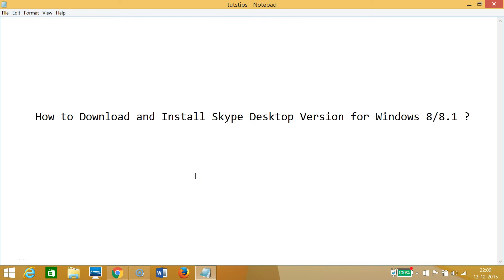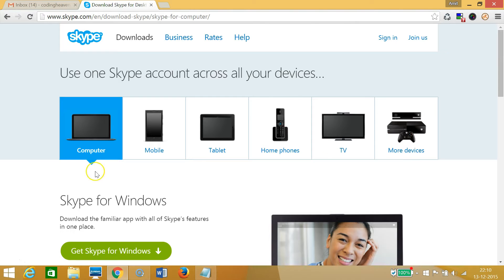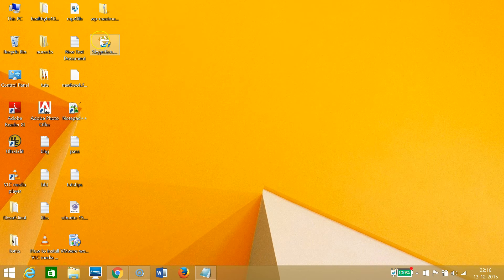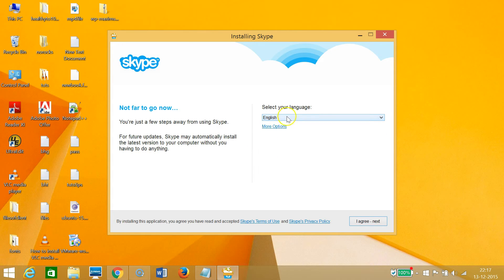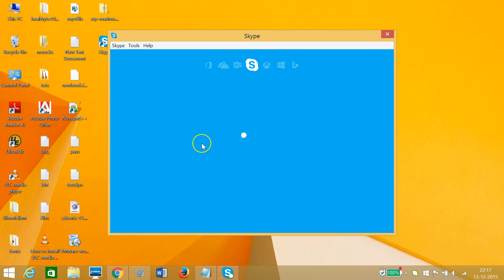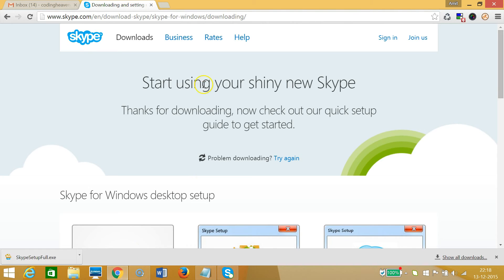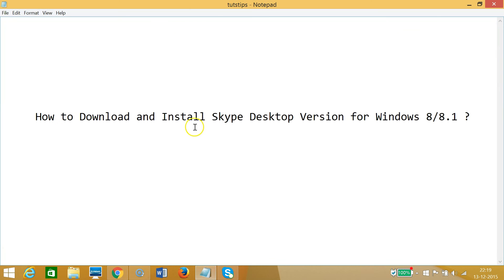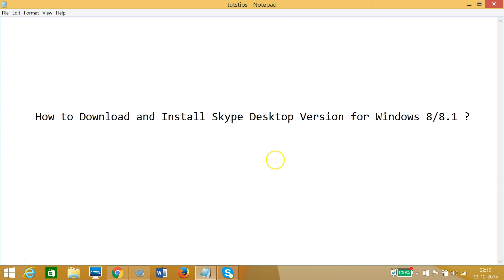How to Download and Install Skype Desktop Version for Windows 8/8.1 -2016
How to Download and Install Skype Desktop Version for Windows 8/8.1 ?

and click on Download Skype in order to Download Skype .

Step 2: After Downloading ,Just double click the Skype setup file in order to run the installer file for Skype .

Step 3: Follow the Skype setup wizard and it's done.